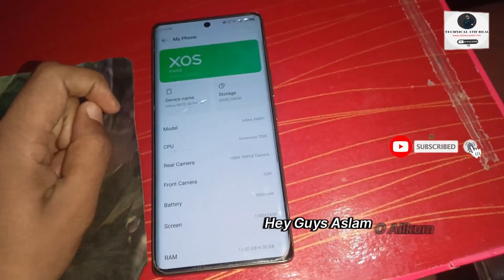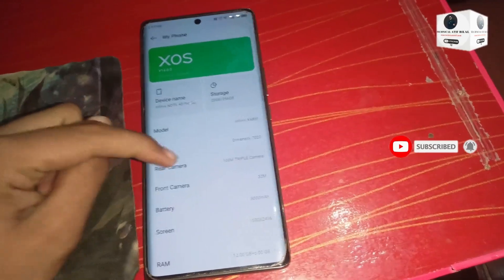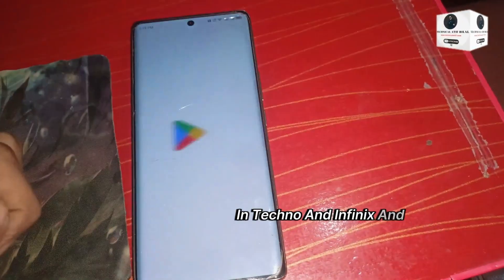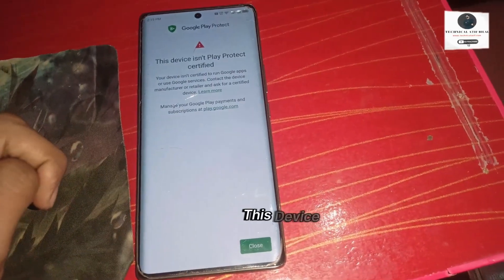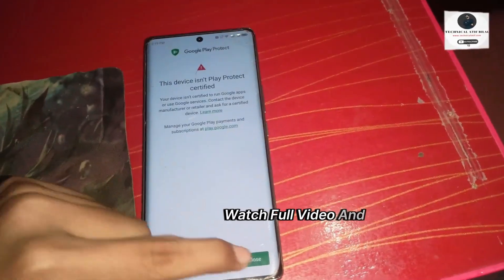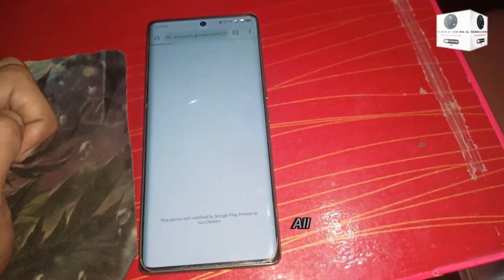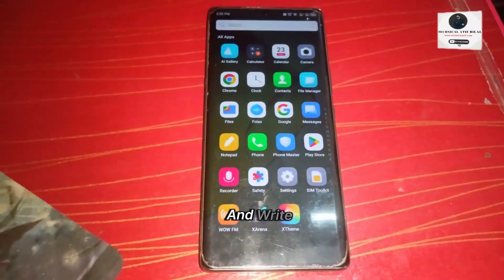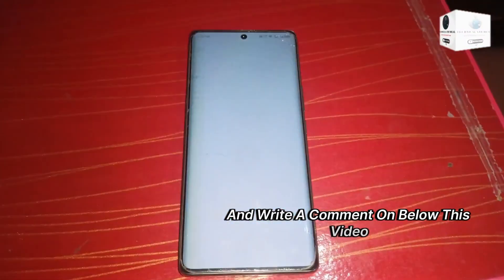This device isn’t Play Protect certified Fix Solution | Device ID Apk Not Installed Fix | 2025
.| Chapters| .
0:00 Intro
0:05 Introduction
0:49 Step1
2:16 Step2
4:21 Step3
5:15 Login Playstore
5:54 Outro

password:atif228

5s to 15 pro max & All iPads